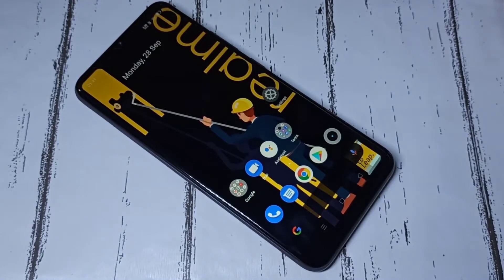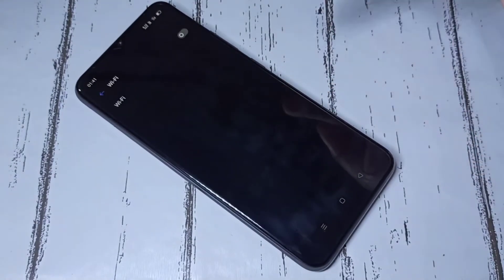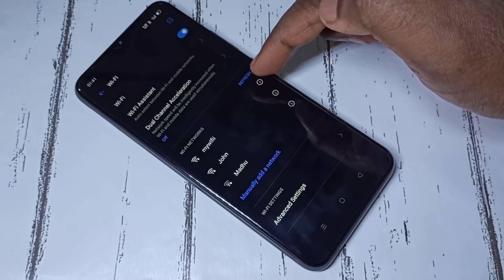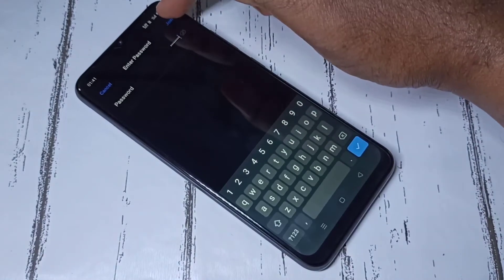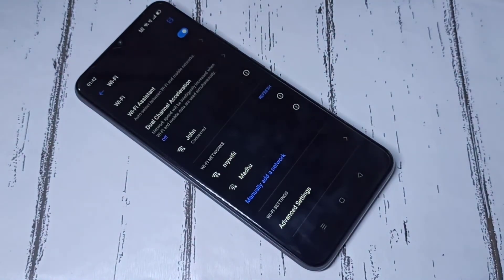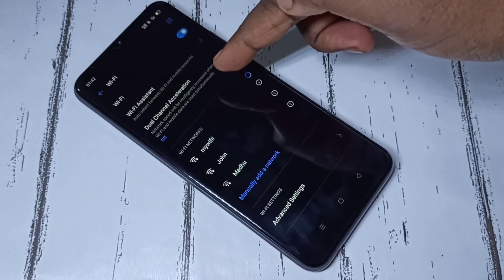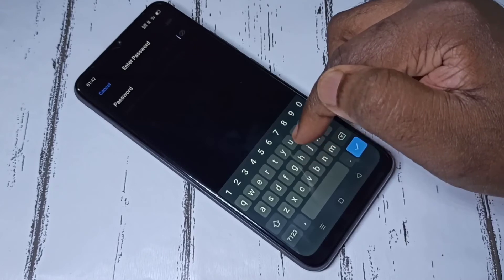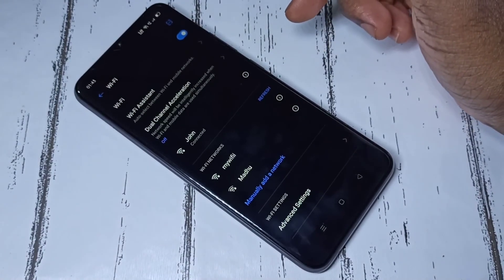How to Connect to WiFi on REALME C11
How to Connect to WiFi Realme C11
Realme C11 C12 C15 How to Connect to WiFi
How to Connect Realme C11 C12 C15 to WiFi